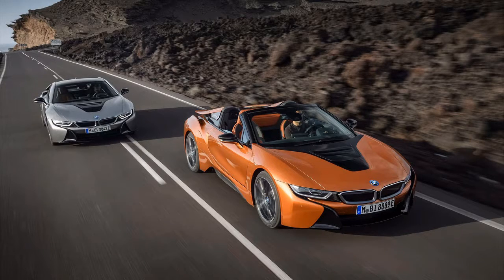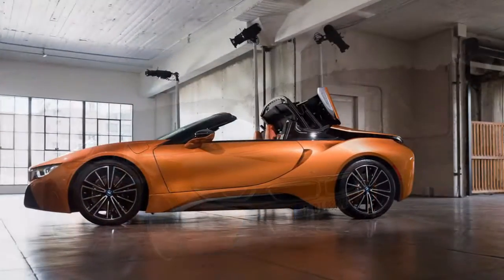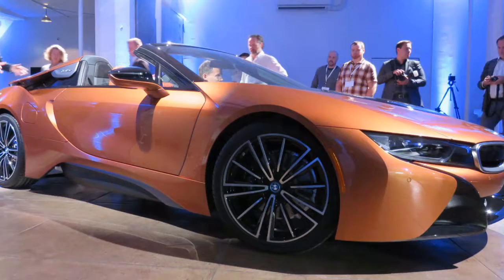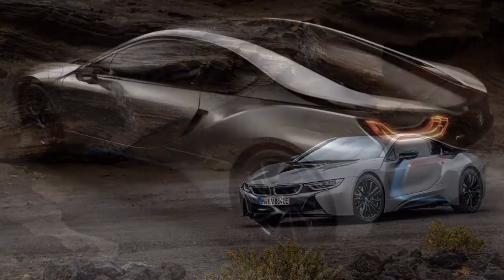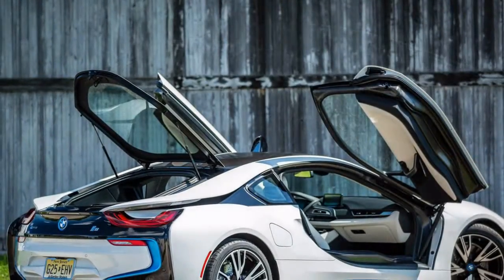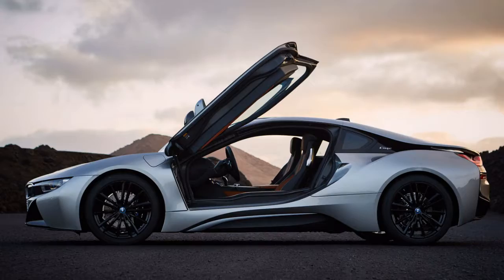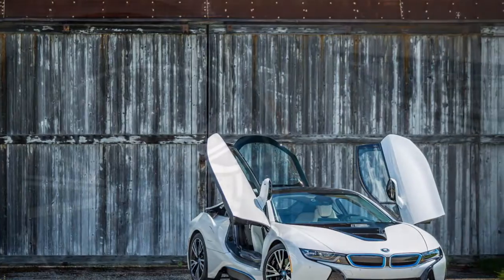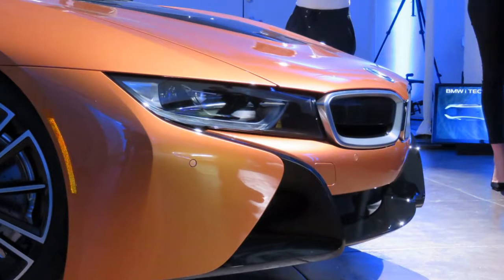AWESOME! 2019 BMW I8 Exterior Design Features And Key Fob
Subjectively, we consider bmw i8 in public is a topic that required in the internet. Some people are searching for bmw i8 jake paul. Bmw i8 gta is really nice to be talked about. The maker are so happy to present you this youtube content about bmw i8 fh3. Do you want to know about bmw i8 logo.

Each verb modifier or descriptive word that could be utilized to portray the i8's outside plan is an activity in modest representation of the truth. While its extents are normal for a mid-engined colorful, its outline points of interest are dissimilar to whatever else out and about today. In our estimation, it is a standout amongst the most shocking and unique plans out and about.

The i8's plan is its most noteworthy suggestion, and the roadster enhances the topic. Its collapsing texture top looks consistent when raised; when brought down, the i8 roadster looks, if conceivable, significantly more outrageous and strange than the car. It's the ideal vehicle for a show off.

Outside Features.

BMW split the distinction when planning the i8's fuel ports, with the electric charging port situated on the front driver's-side bumper and the fuel entryway on the back passenger's-side board. The two ports bolt with the primary entryways at the touch of a key-coxcomb catch.

Dynamic Key-Fob Commands.

The i8's key dandy is out of the blue light and feels shabby for something that controls such a costly auto—a similar coxcomb controls the $39,745 330i.

Do you wondering about bmw i8 rev. Maybe, you are part of some people that in the need for content about bmw i8 kit. Alot of people are looking for bmw i8 ddg. We are so excited to present you this video about bmw i8 for kids. Bmw i8 replica probably is one of fascinating issue to be discussed.
supercarsd1 supercarsd1